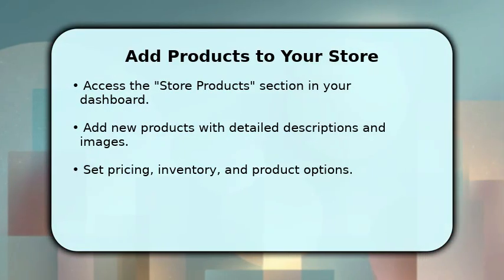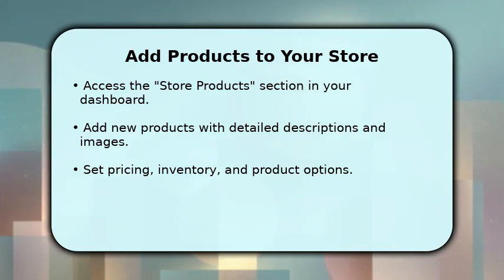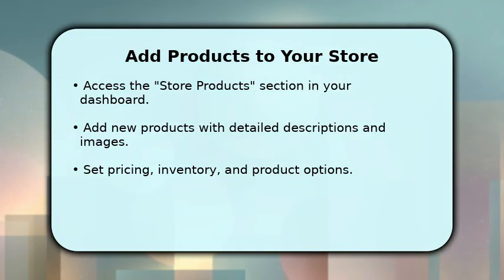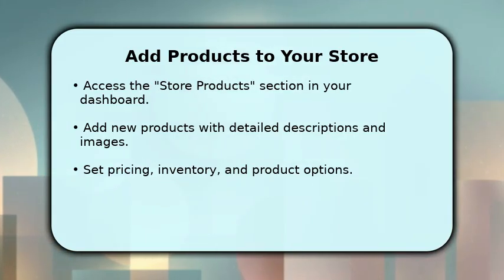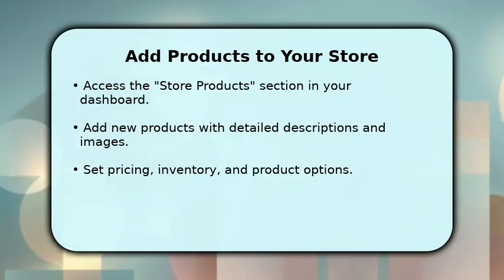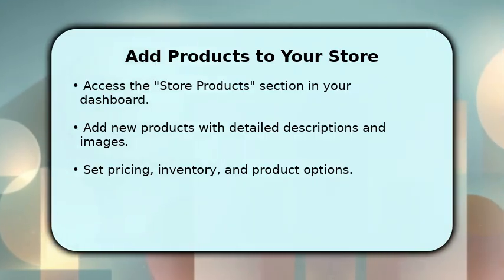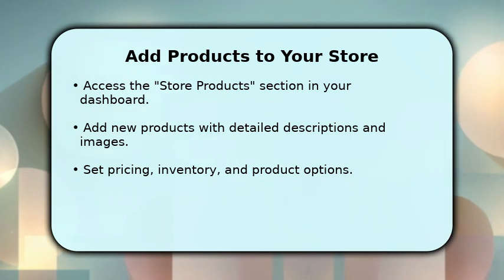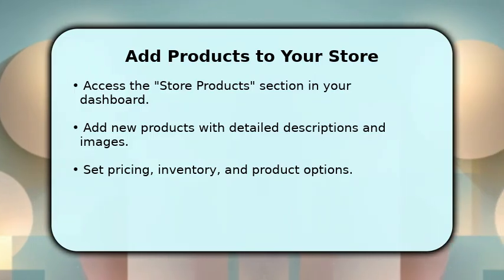How to Set Up a Store on Wix (The Only Way)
▸ (x) Learn how to create an online store on Wix with our step-by-step guide. From setting up your store's design and layout to adding products and payment options, we'll cover everything you need to know. Whether you're a seasoned entrepreneur or just starting out, this video will help you get started with ease.

Wix store setup, create online store Wix, Wix e-commerce, online store on Wix, Wix website builder, set up shopify alternative, Wix store design, Wix product management